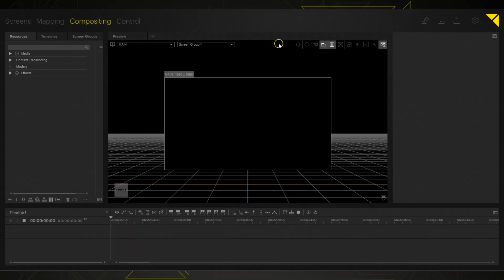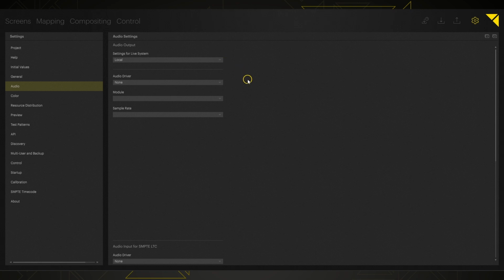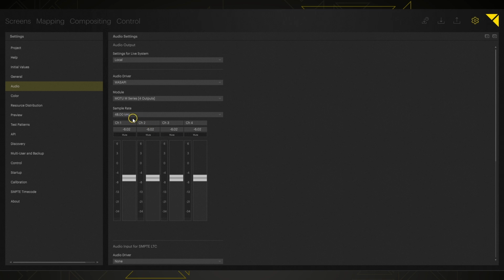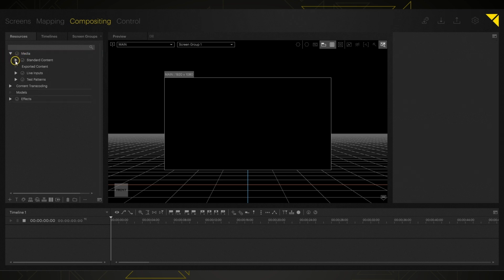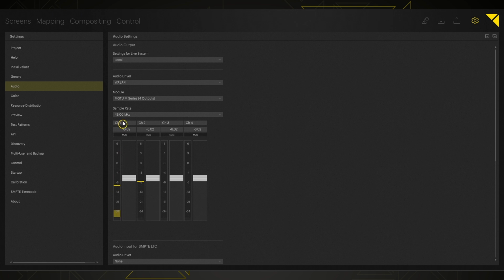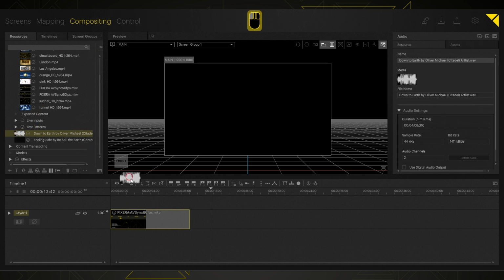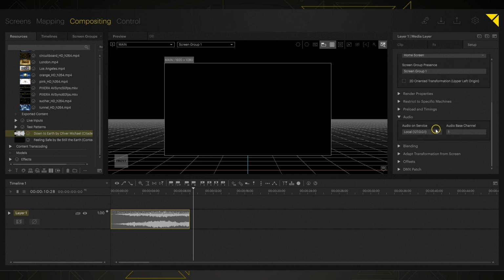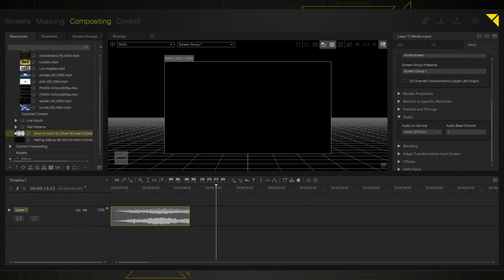PIXERA Fundamentals || Chapter 11 - Audio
Chapter 11 - Audio

0:00 - Intro
0:28 - Audio Settings - Driver and Module
1:38 - Audio Resource
2:47 - Audio Parameters in Inspector, Audio Base Channel